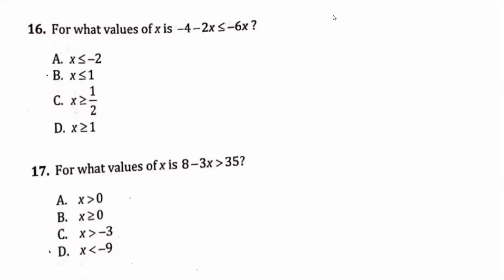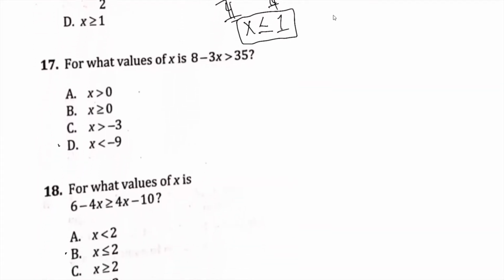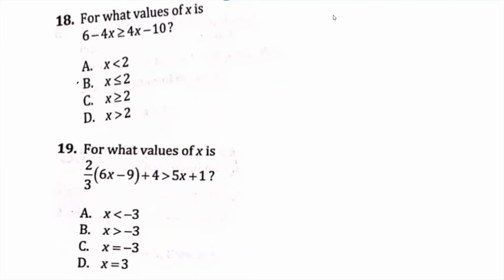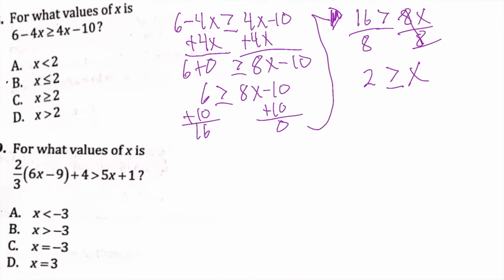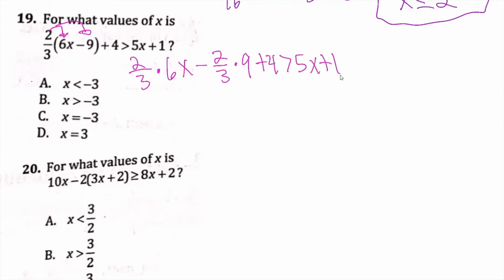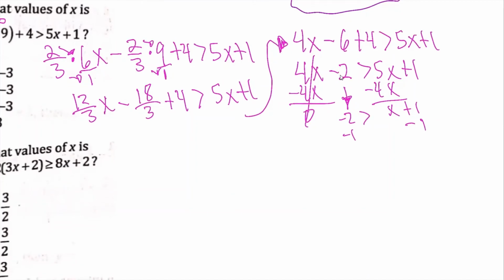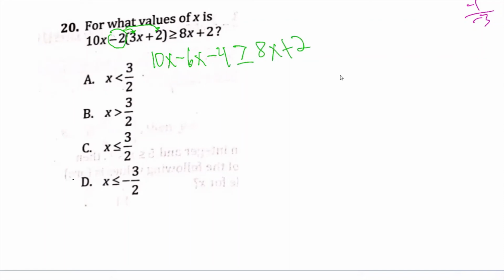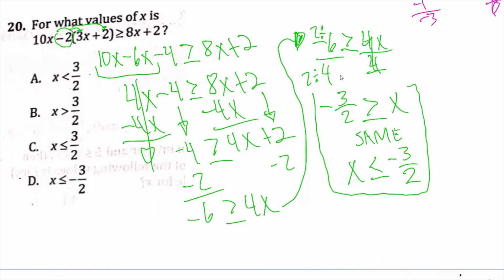HW_10-29-2021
Solving for inequalities.